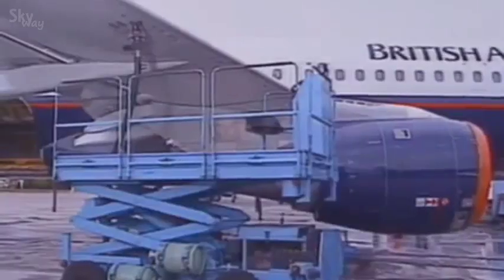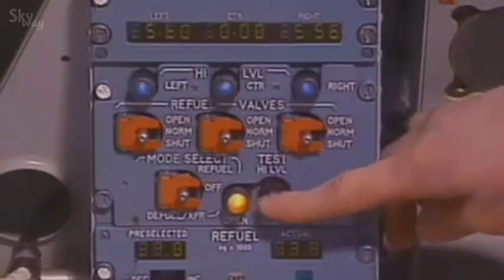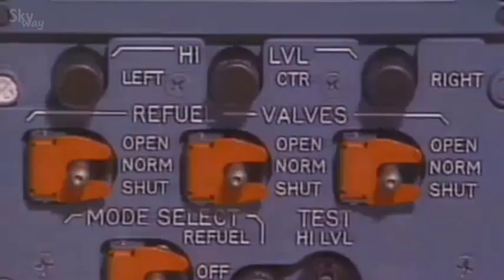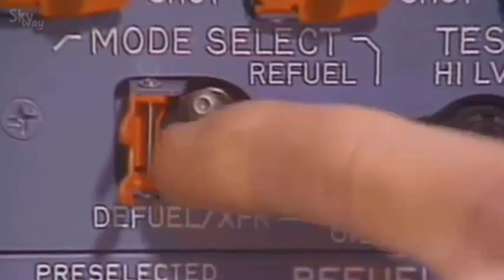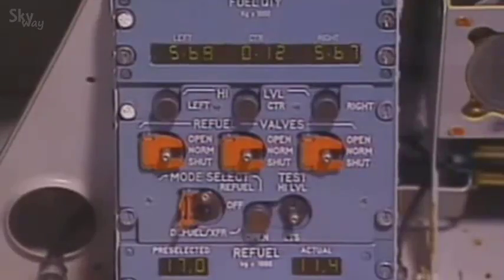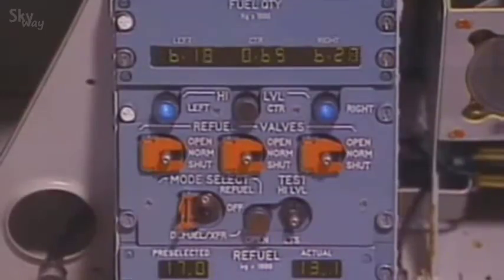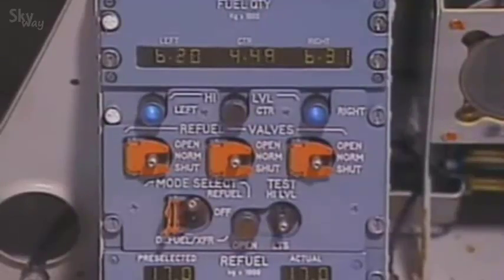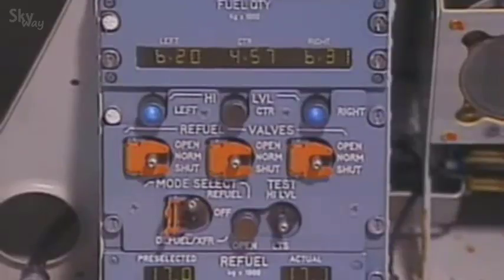AIRBUS A-320. AUTOMATIC REFUEL OPEATION. FUSELAGE CONTROL PANEL